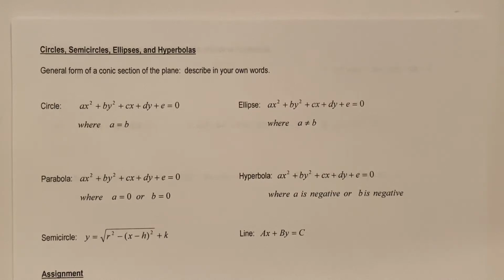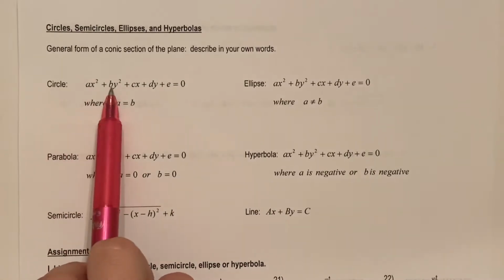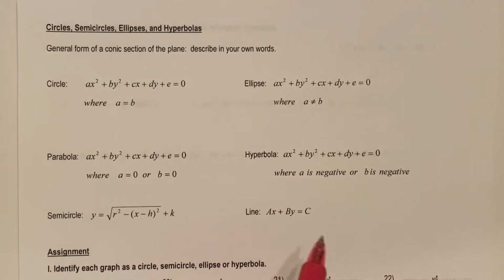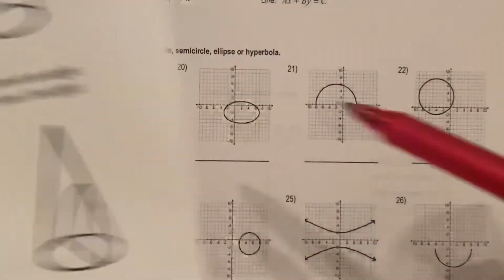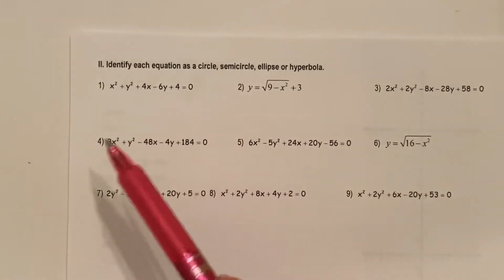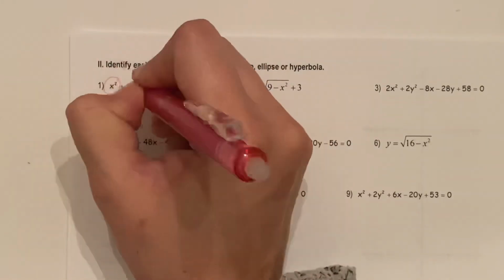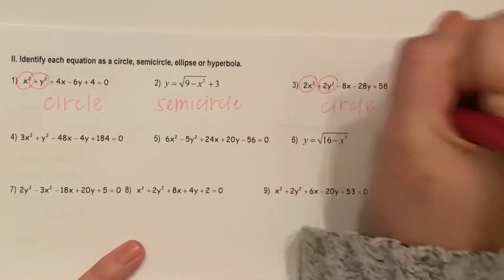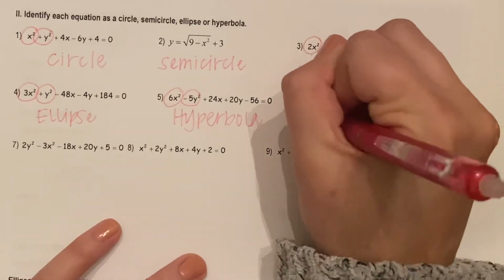Identifying Conics (OL)